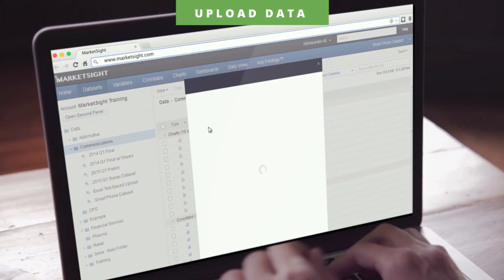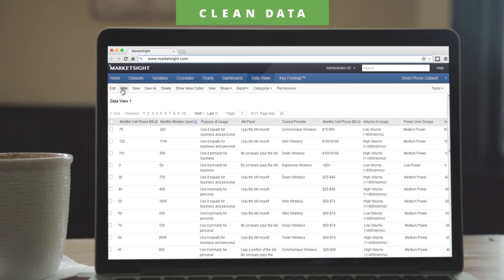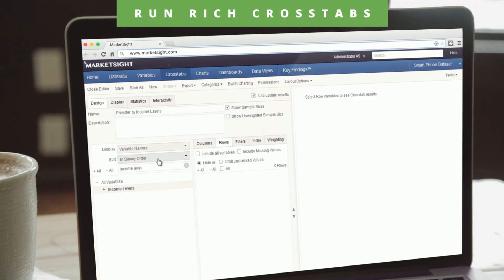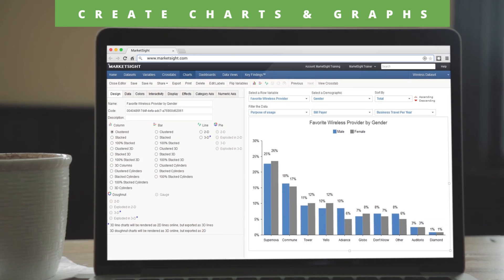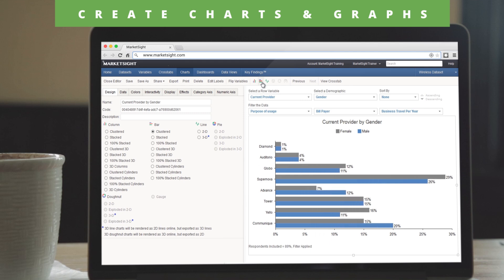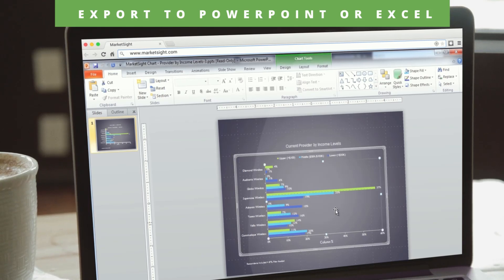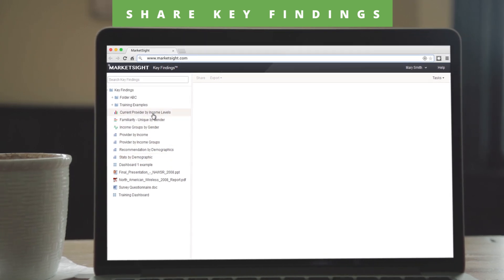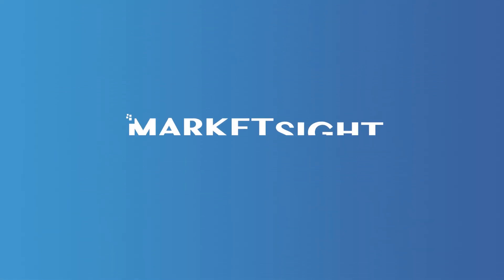An Introduction to MarketSight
MarketSight offers a cloud-based data analysis and visualization platform and professional design services that empower researchers and data analysts to discover and share key insights within survey data to drive business decisions.